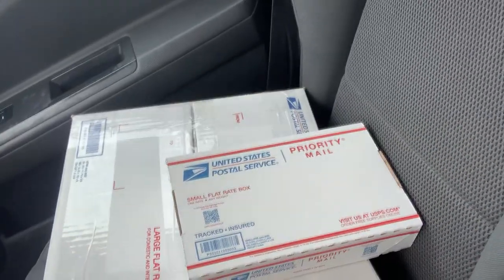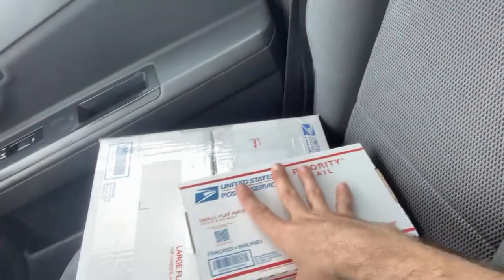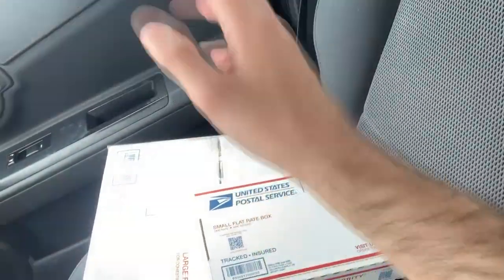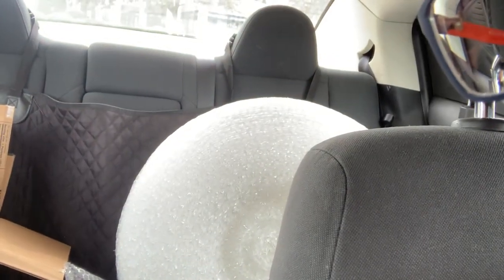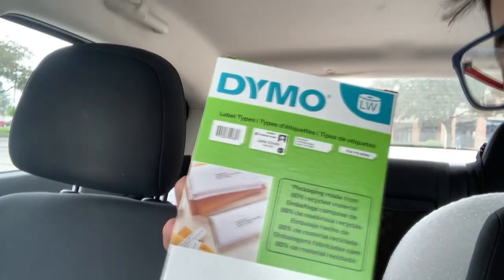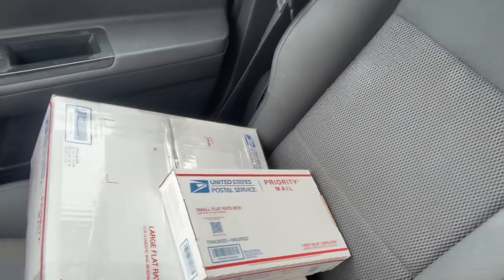Is reselling worth it? How Did I do?